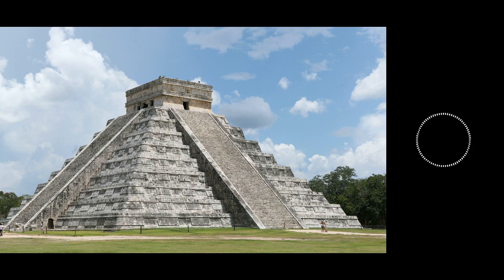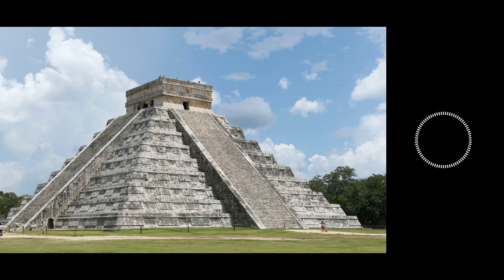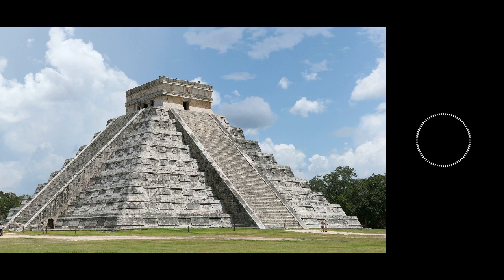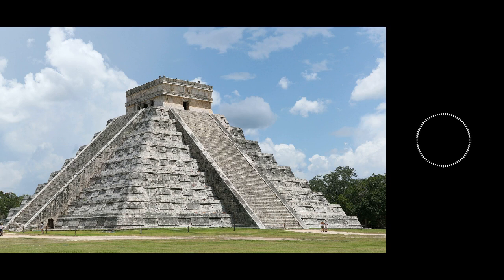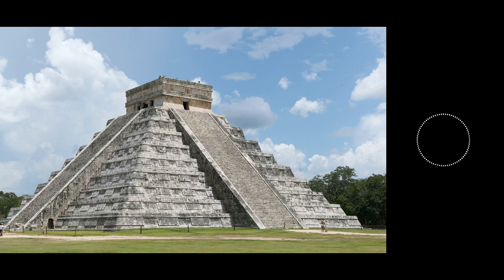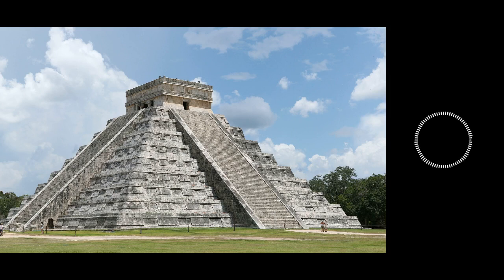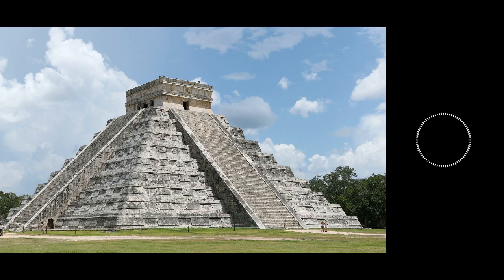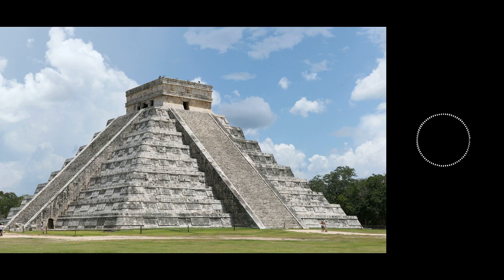Accessible Art History: The Podcast Episode Episode #69: Chichen Itza